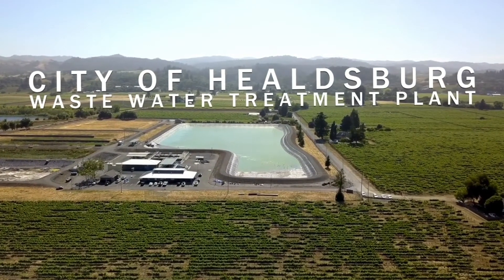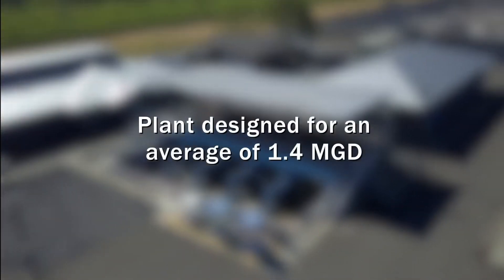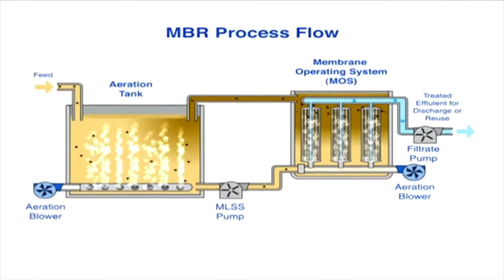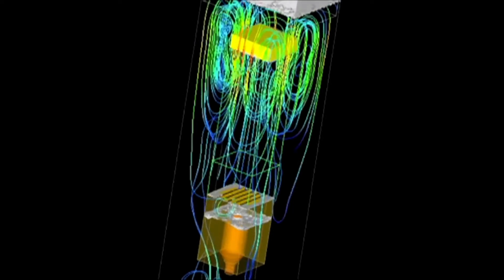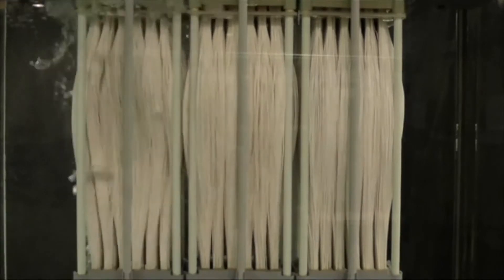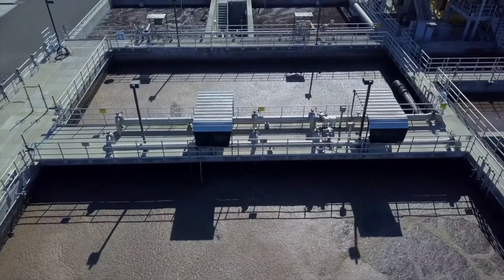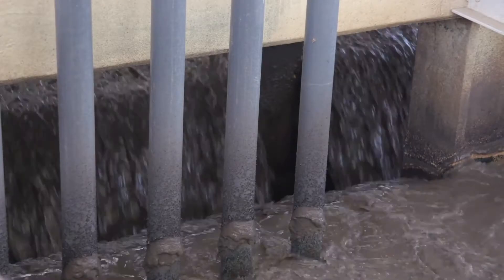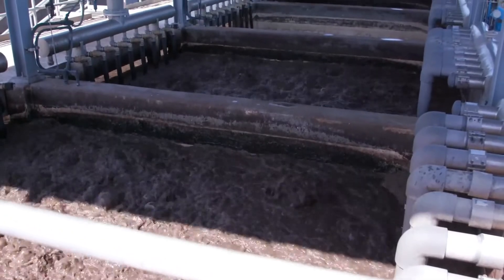Achieving long term success with MBR technology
Learn how an Mempulse® MBR system has helped the City of Healdsburg Wastewater Treatment Plant achieve success and reliable operation for 10 years and counting in the heart of Sonoma County, California.